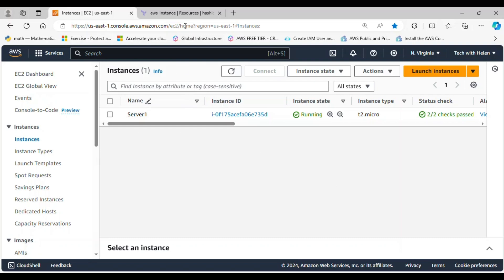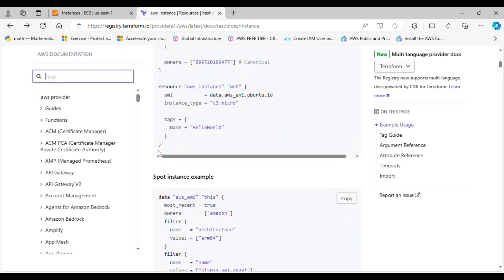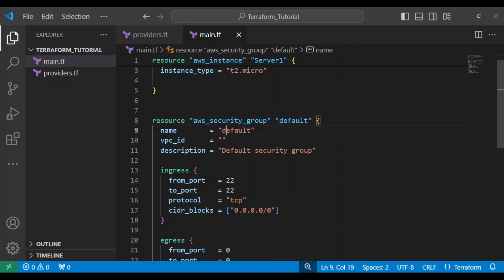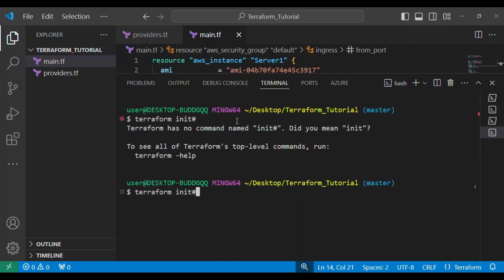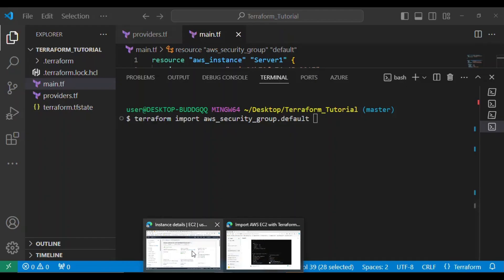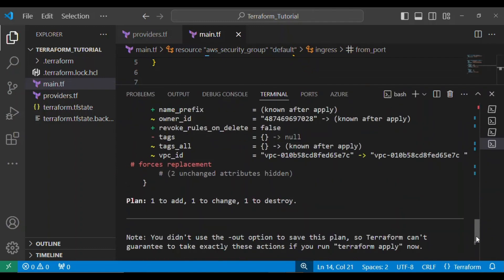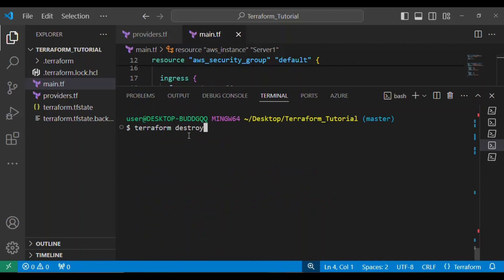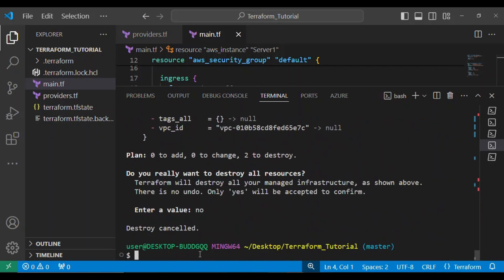HOW TO USE TERRAFORM IMPORT || Import Existing Resources into Terraform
In this video, you'll learn step-by-step how to import existing resources into Terraform.

Whether you're managing an existing infrastructure or migrating resources to Terraform for better infrastructure as code (IaC) management, this tutorial covers everything you need to know.

I’ll walk you through the process of importing various resources, updating Terraform configuration files, and ensuring your state files accurately reflect your infrastructure.